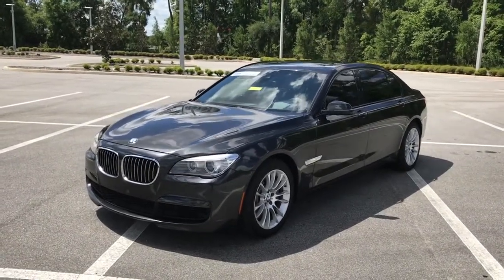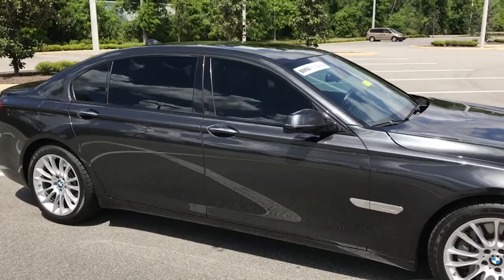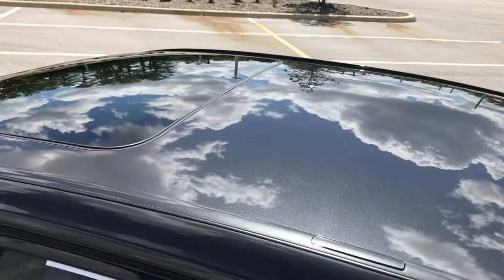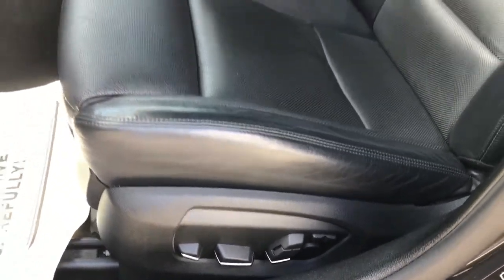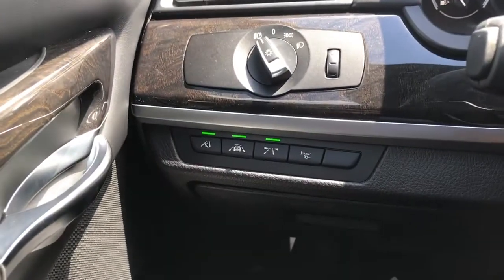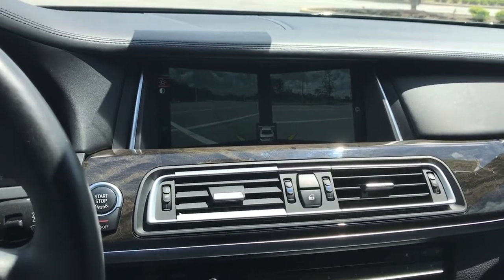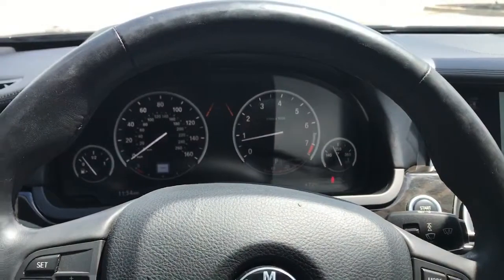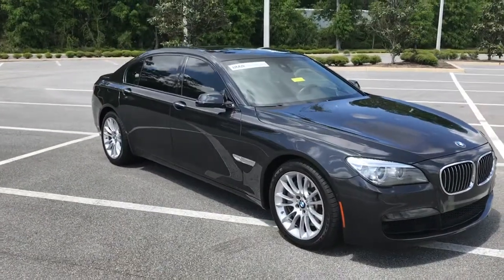2013 BMW 750LI Xdrive Pre-owned / BMW of Ocala Mp2470A